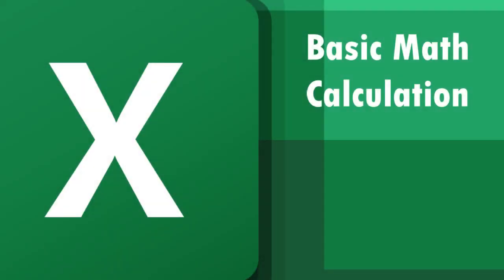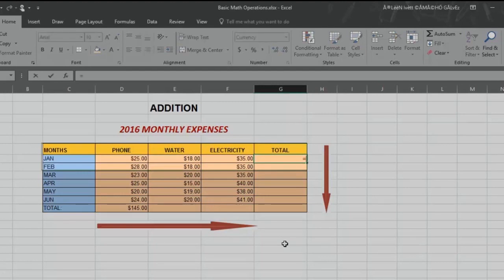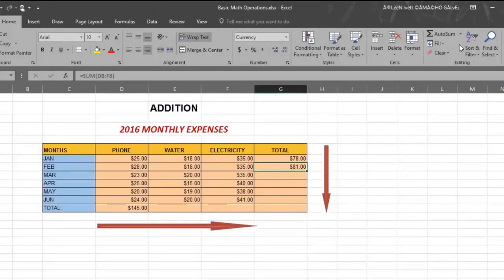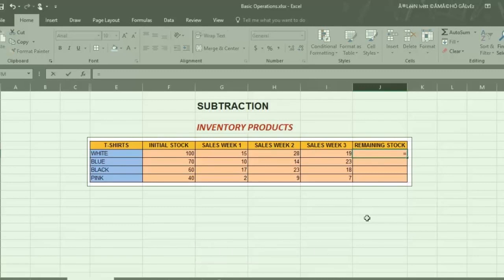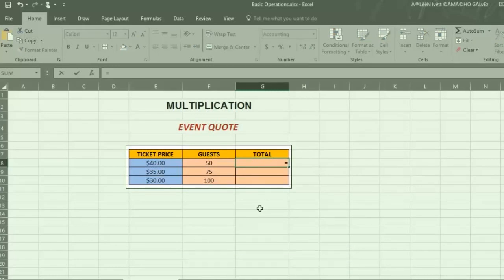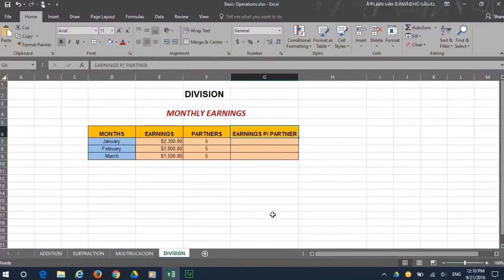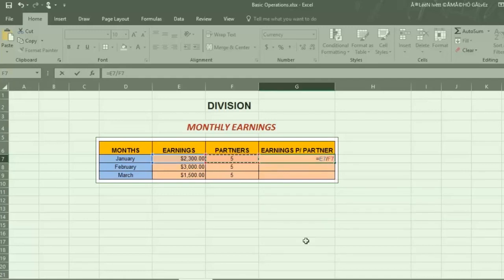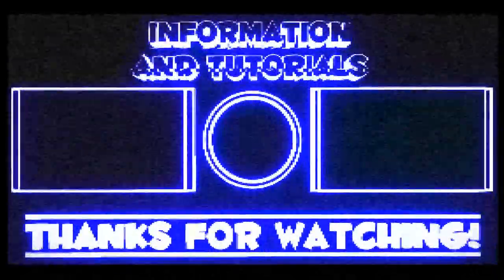Microsoft Office EXCEL | Math Calculation (Addition, Subtraction, Multiplication, Division) - 3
This video will teach you how to add and edit data Microsoft Office EXCEL in an easy way.

This video shows you how to Make Basic Math Calculations. Burn to learn focuses on a simple way to solve this problem. We show you
how to do simple: 1) additions, 2) subtractions, 3) multiplications, 4) divisions. Learning how to use these Methods is what this video is